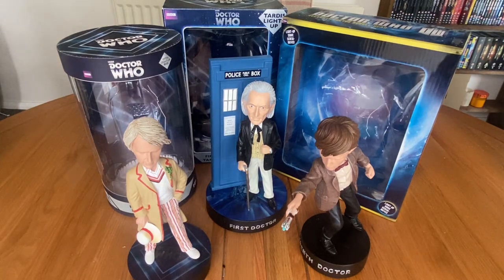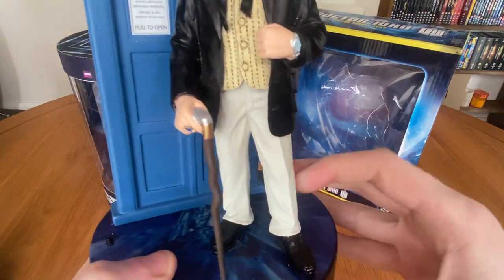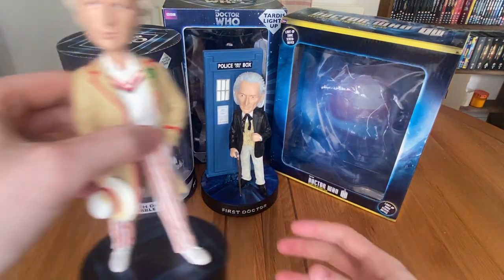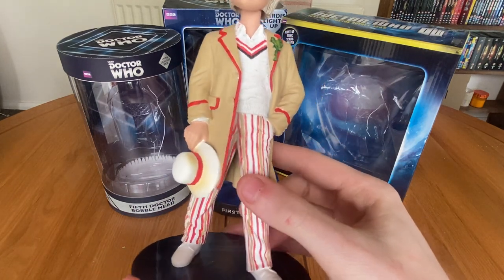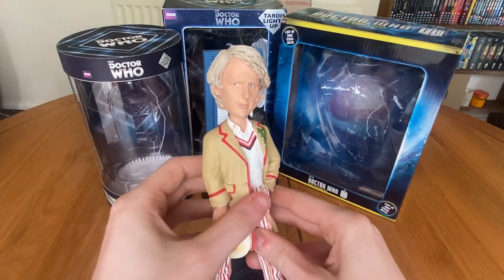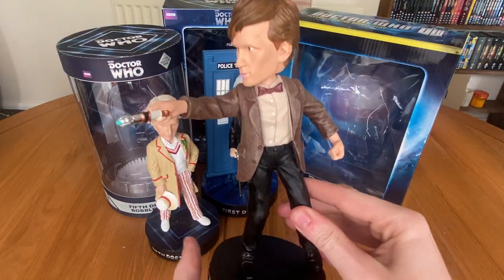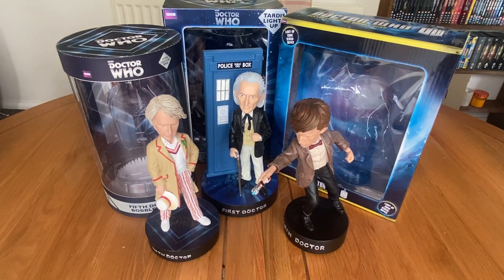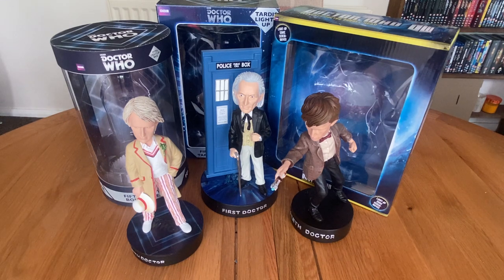Doctor Who Ikon Collectibles Bobble Heads Review (Australian Exclusives)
In todays video I’m taking an in depth look at three Doctor Who bobble heads by Ikon Collectibles available exclusively in Australia but now available trough Sci-Fi Collector